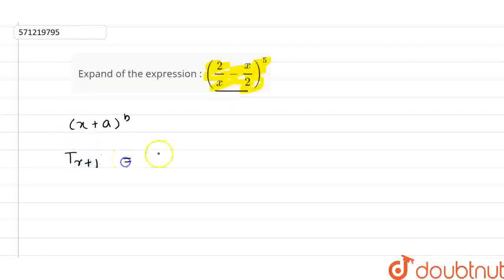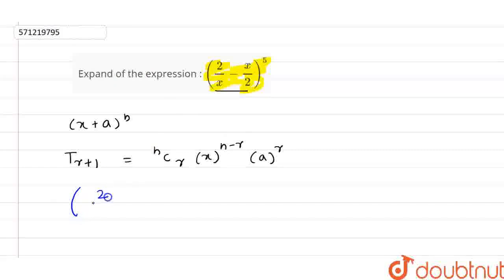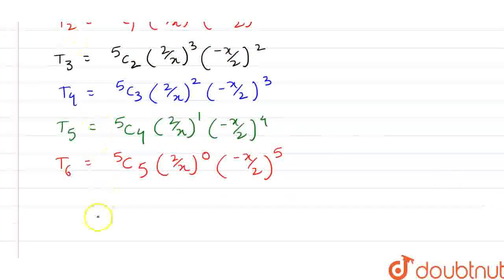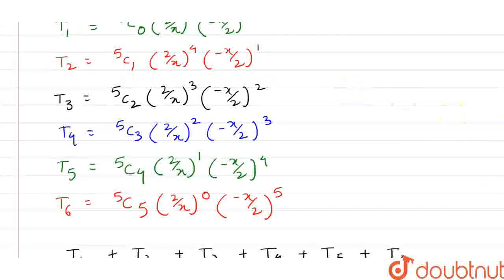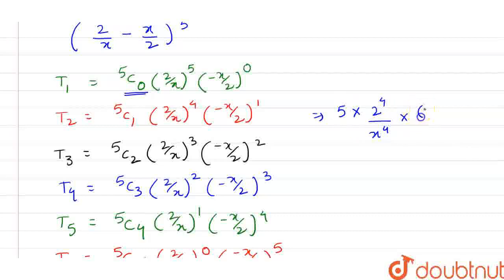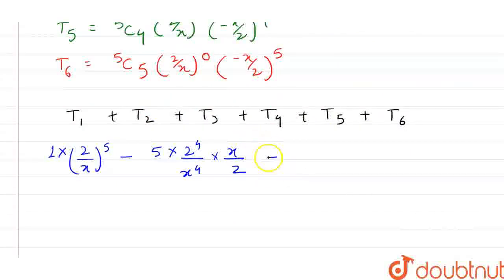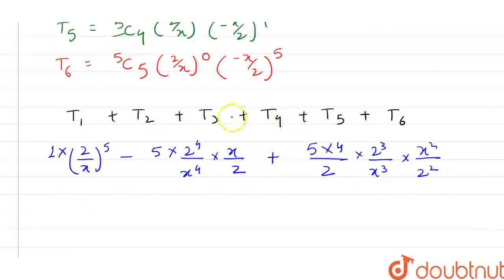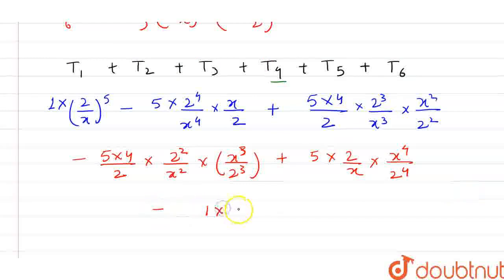Expand of the expression : (2/x-x/2)^5 | CLASS 11 | BINOMIAL THEOREM | MATHS | Doubtnut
Expand of the expression : (2/x-x/2)^5
Class: 11
Subject: MATHS
Chapter: BINOMIAL THEOREM
Board:CBSE

👉 Have Any Query? Ask Us.